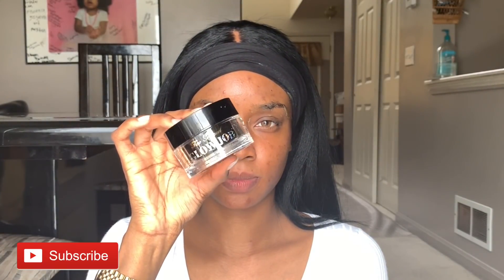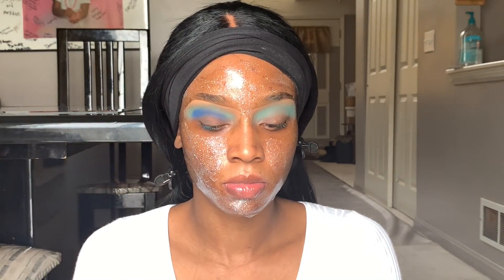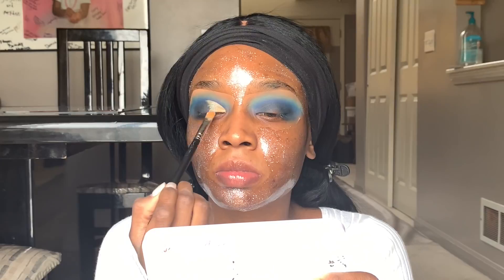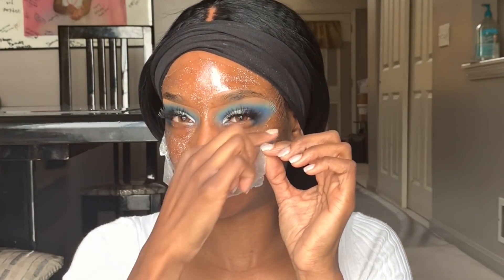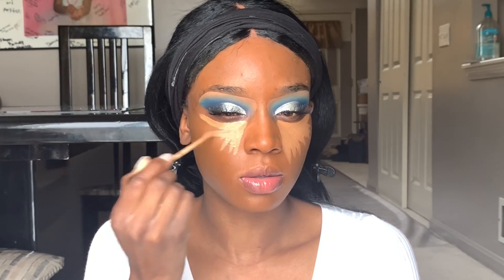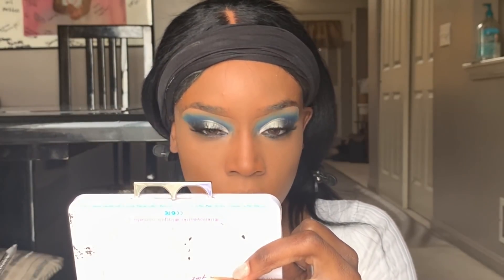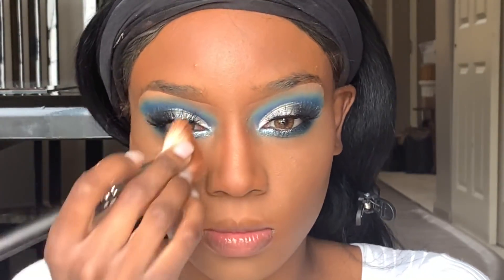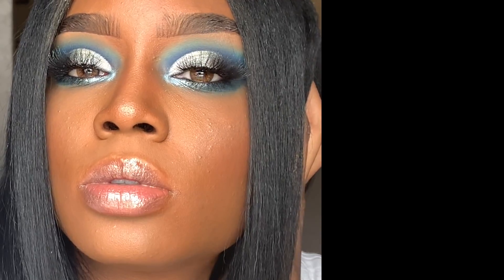BOLD BLUE CUT CREASE MAKEUP | NATURAL SUNLIGHT | DESTINY LASHAE MAKEUP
Eyes-
LA PRO Concealer Cool Tan

♡ Filming Camera: Iphone XS MAX
♡ Selfie Camera: IPhone XS MAX
♡ Editing: Final Cut Pro X
♡Lighting♡: Natural Sun Light